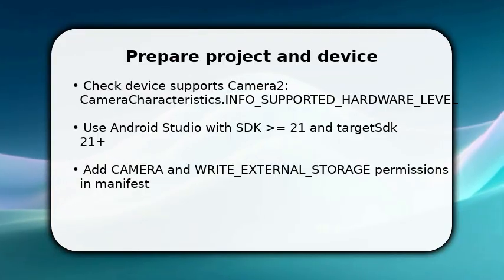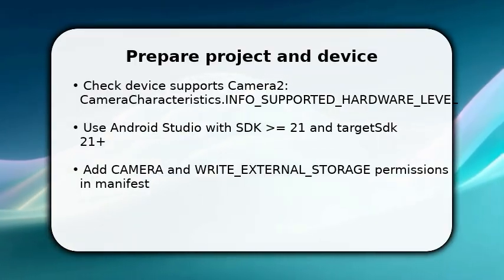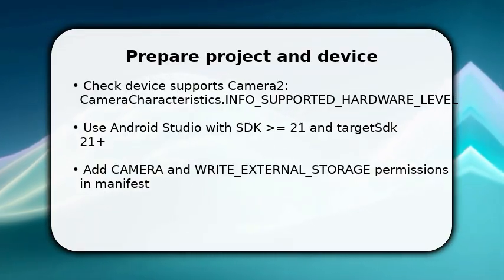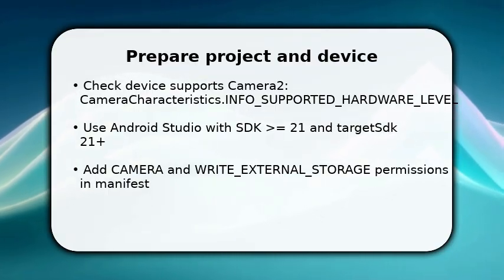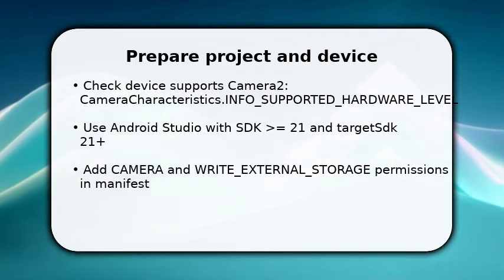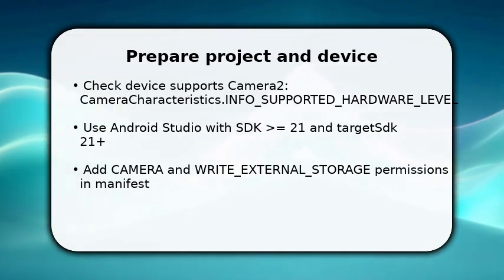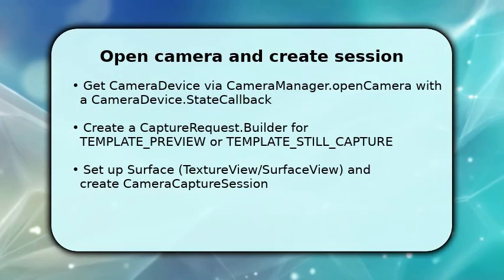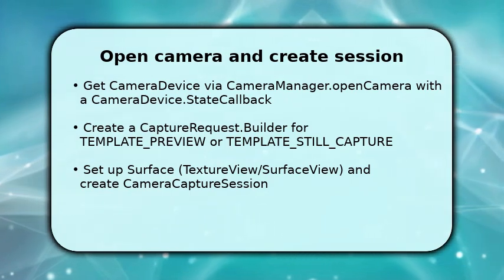How to Enable Camera2 Api - Step by Step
How to Enable Camera2 Api - Step by Step | 🔒 Surfshark VPN Deal — Stay private and secure. $1.99/mo + 3 Months Free ▸

Dive into the world of Android development as we guide you through enabling Camera2 API. This step-by-step tutorial covers essential setup, permissions handling, and advanced features like manual control over camera parameters for professional photography needs.

enable Camera2 API, Android development, camera settings, permissions Android, manual focus with Camera2, Camera2 feature guide, advanced photo capture